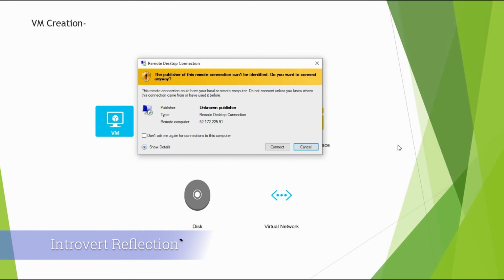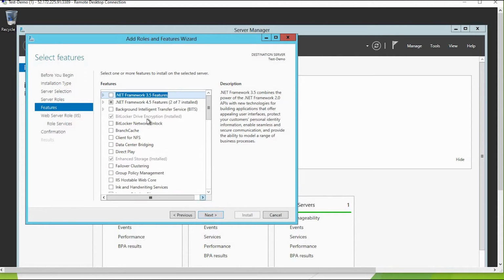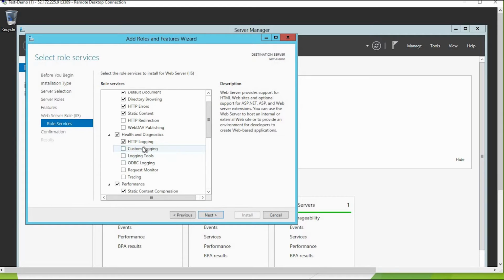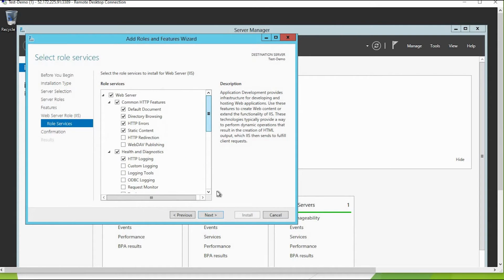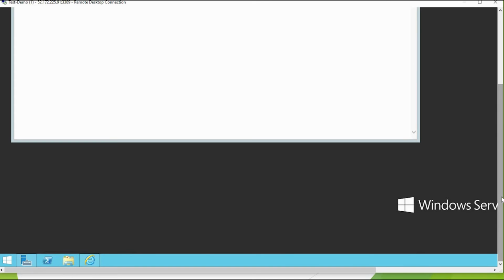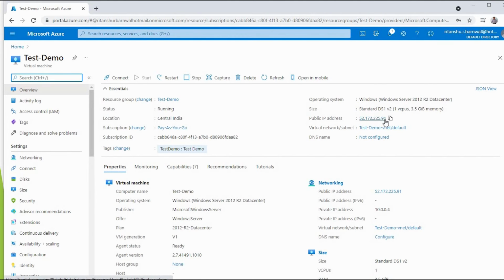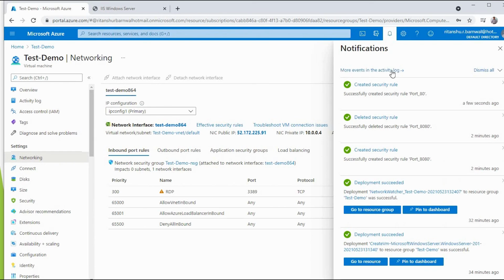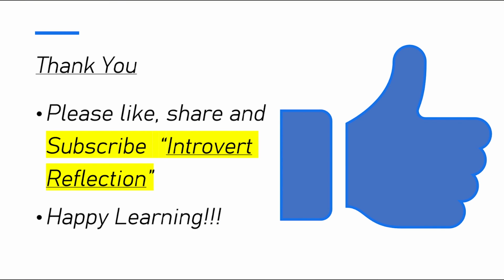3 How To install IIS on Azure VM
► Azure Application Services
o Azure AI (NLP, speech recognition, voice synthesis, face detection, video indexing, and text analytics , Language Services)
o Azure Analytics (Backed by Apache, the analytics solution offers an interactive real-time workspace to your data engineers, data scientists, and business analysts working on shared projects that enable
them to quickly perform real-time analysis of large data sets on varied topics.)
o Azure IOT (Azure IoT offers numerous SDKs and integration support for connecting a range of IoT devices and gather insights from the incoming data with advanced analytics and visualization)
► Azure Data Services
o Azure Storage (Azure data services store and manage data on cloud. Microsoft Azure comes with a range of data services: Azure Storage, Azure SQL Database, Azure DocumentDB, Azure StorSimple,
and Azure Redis Cache.Azure Development Services)
► Azure Devlopment Services
o Azure DevOps ( automates your software delivery process and boosts your software development by providing an alternative to the self-managed CI/CD servers and open source DevOps tool)
o Azure VM
o Azure Container Services (Docker Kubernetes)
o Azure App Services
o Azure Batch
o Azure Service Fabric
► Azure Network Services
o These include Azure Virtual Network, Azure ExpressRoute, Azure-provided DNS, Azure Traffic Manager and Azure Content Delivery Network
(CDN).